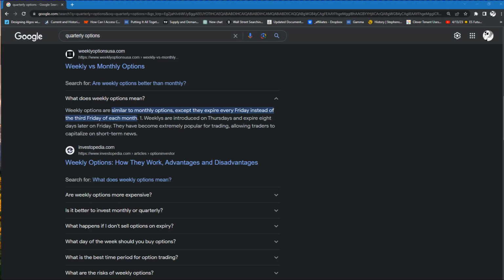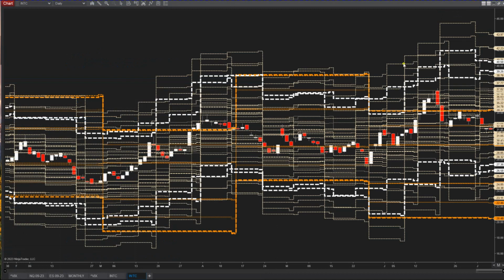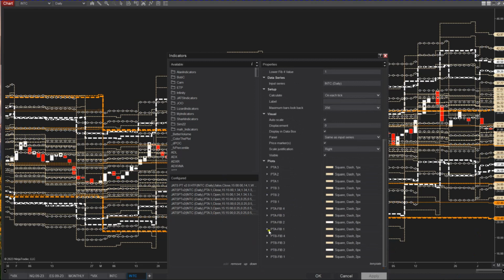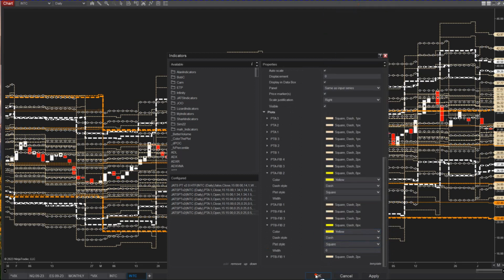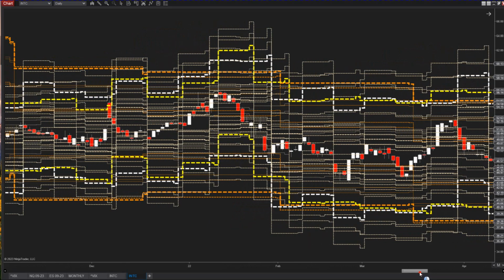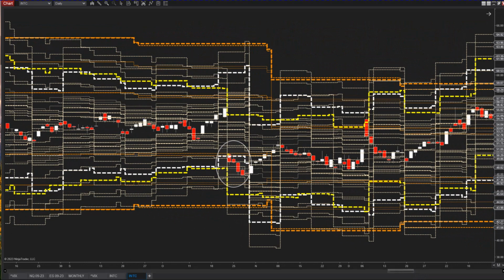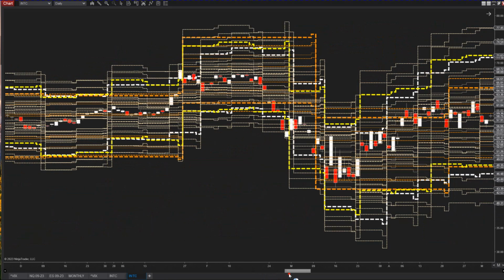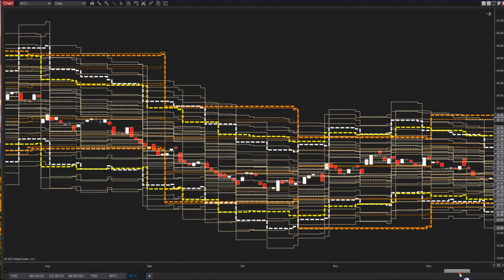Intel -- 7 Day and 8 Day Spreads